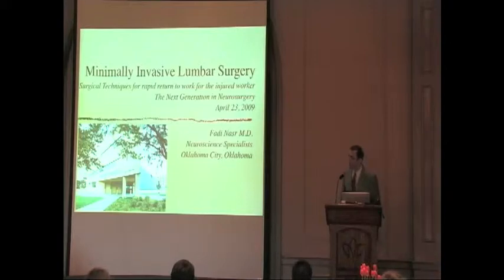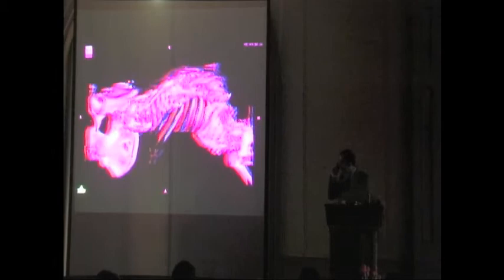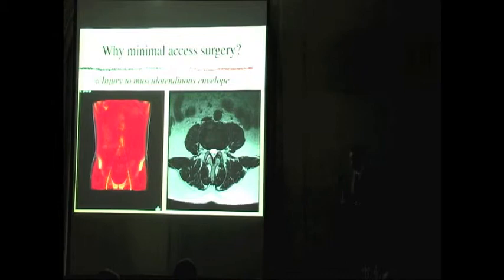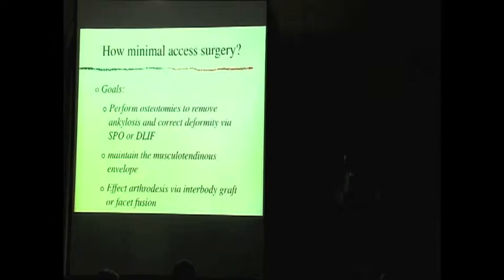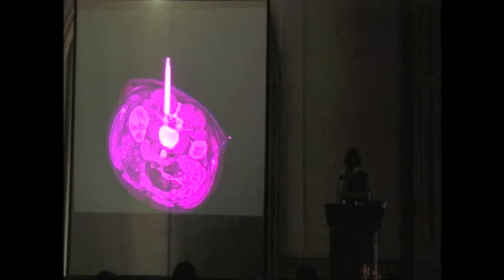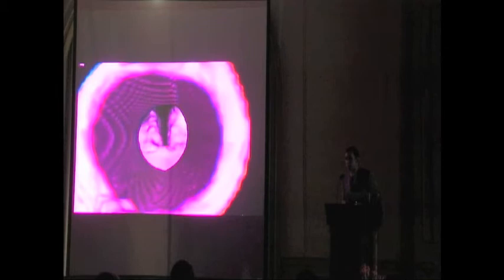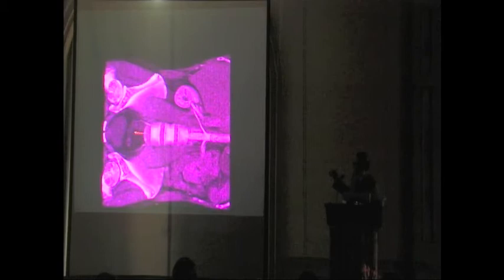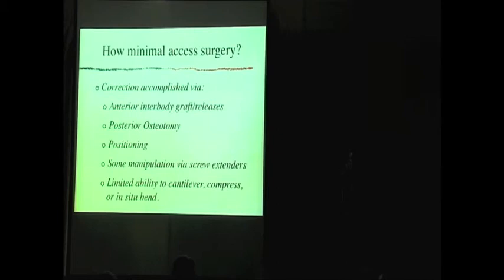Fadi Nasr, MD - Minimally Invasive Surgical Presentation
Dr. Fadi Nasr of Neuroscience Specialists in Oklahoma City discusses the benefits of minimally invasive surgery.